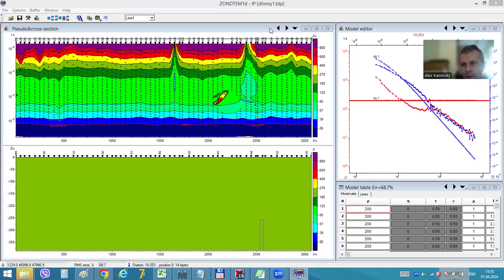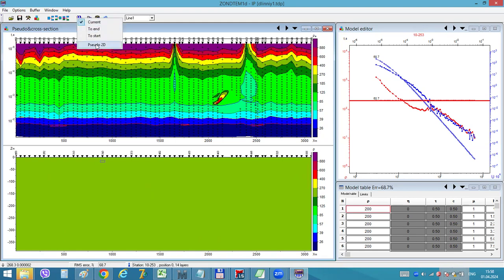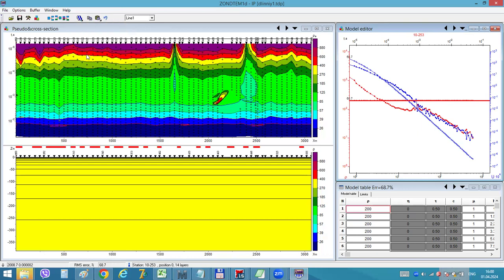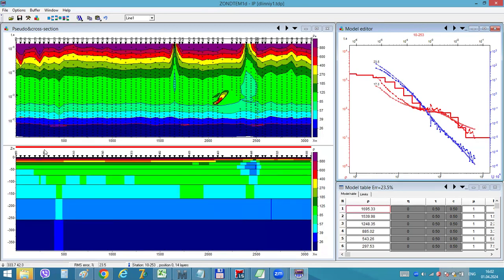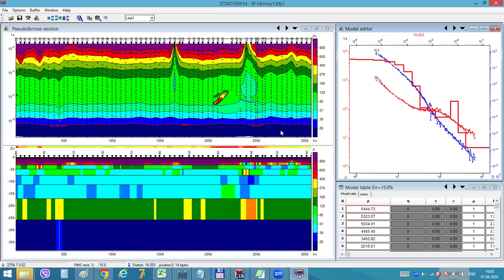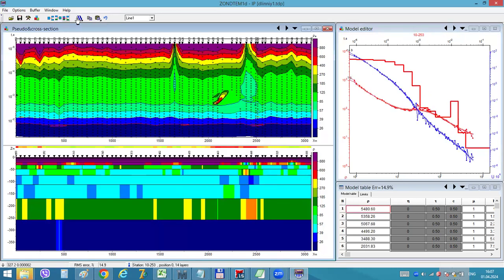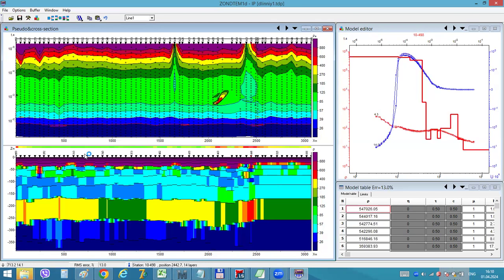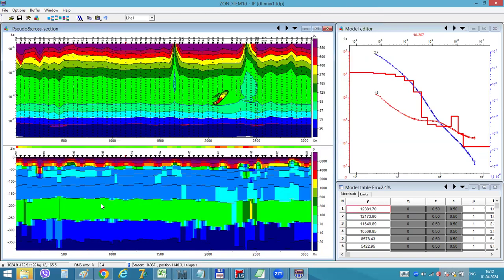LCI (pseudo 2D) inversion wokflow in ZondTEM1D